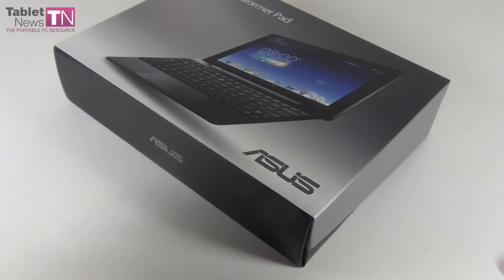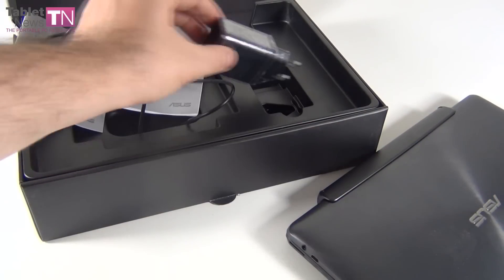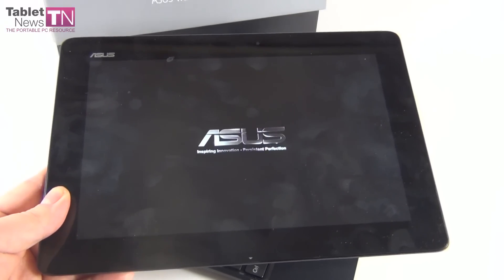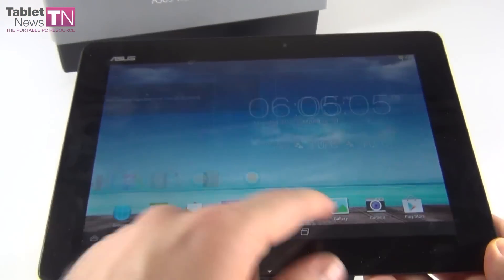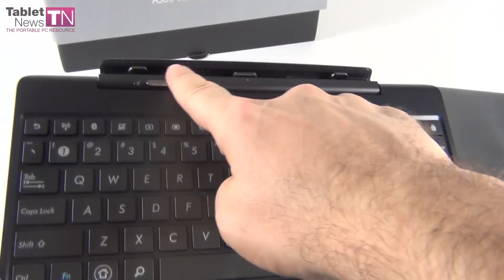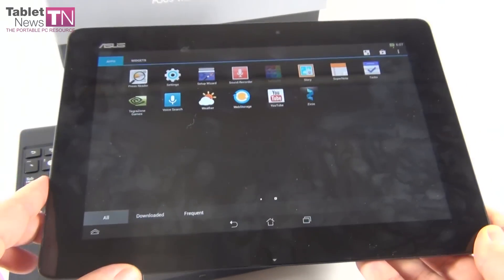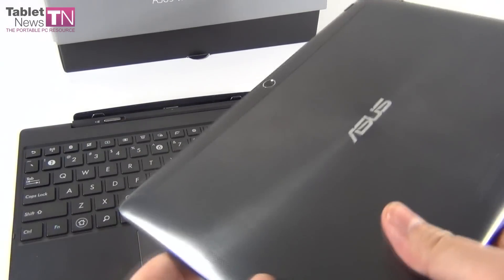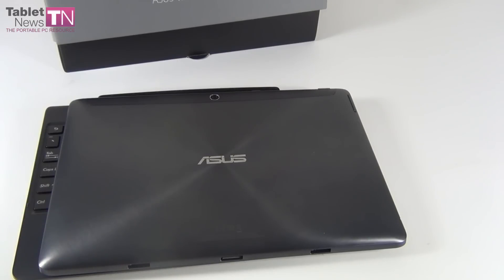ASUS Transformer Pad TF701T Unboxing (Tegra 4) - Tablet-News.com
Tablet-News.com unboxes the ASUS Transformer Pad TF701T tablet, the first Nvidia Tegra 4 slate we've ever tested. The device comes with an impressive Super IPS+ LCD screen with a 10.1 inch diagonal and a 2560 x 1600 pixel resolution. It runs Android 4.2.2 and is priced around $400 to $500, depending if you want the keyboard dock or not.

Check the updated price on Amazon